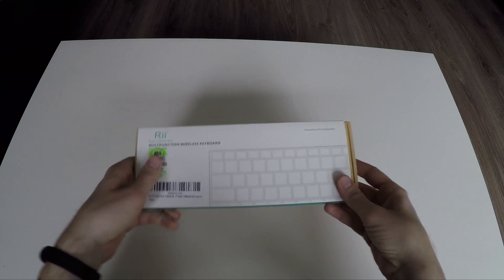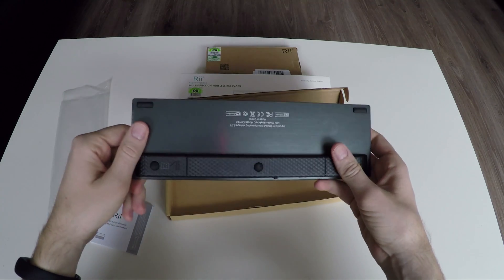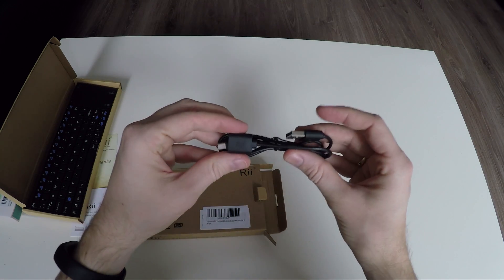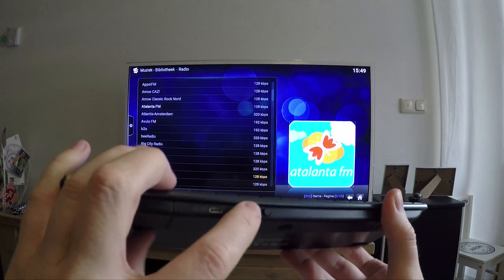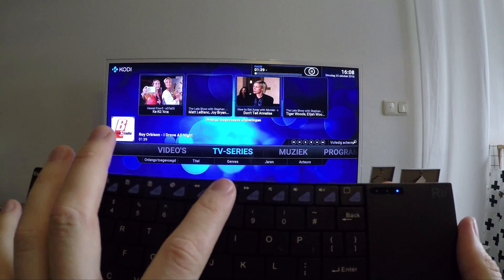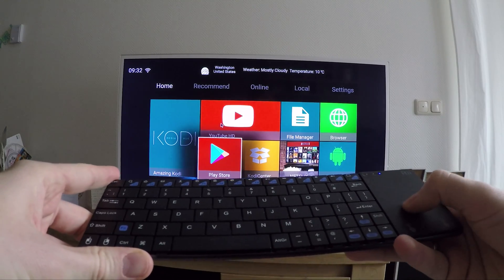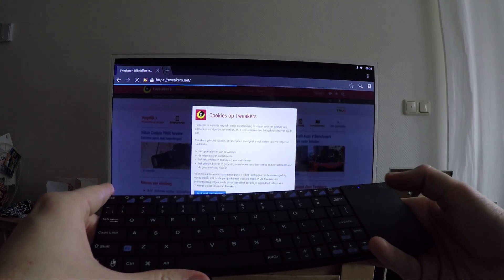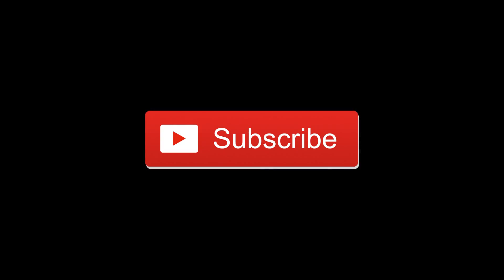Rii Ultra slim K12 & Rii i8s Review! Kodi Perfect!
Join Bybit! $30 promotion bonus! Keyboard review!
This time 2 Keyboards from the brand Rii.

KEYBOARDS

Tested on a Raspberry pi with OSMC Kodi, and on a Nexbox A3.